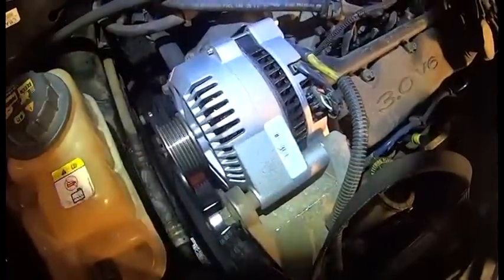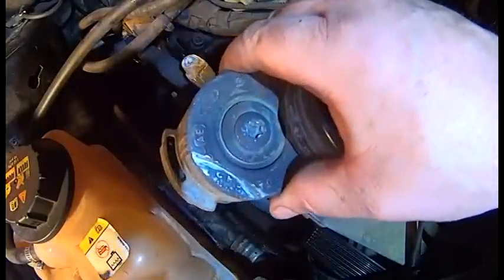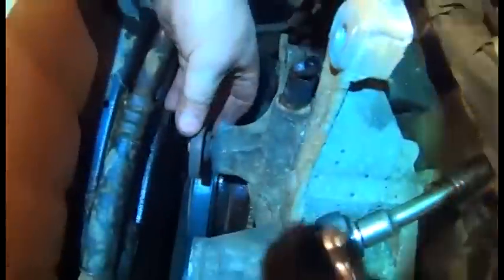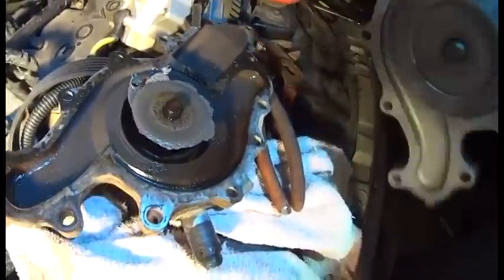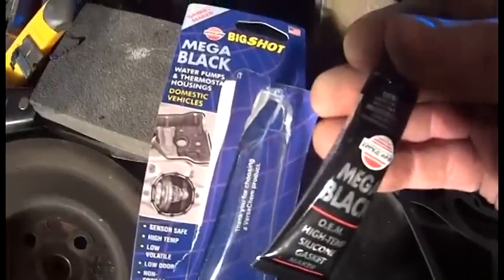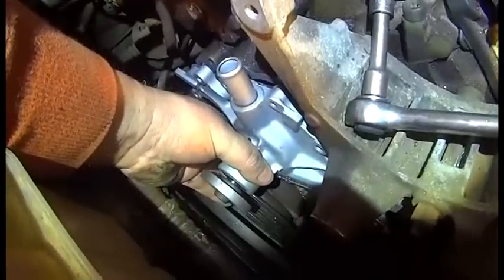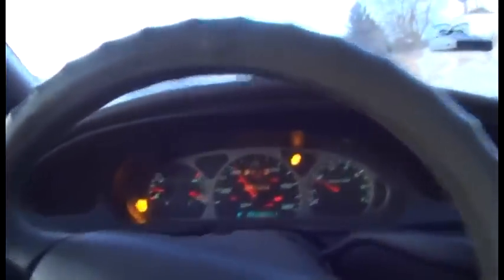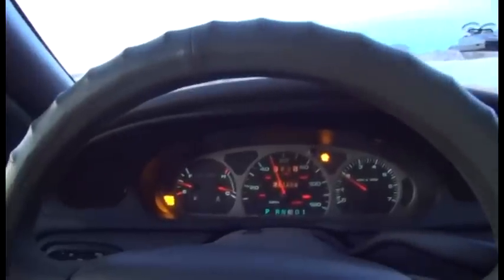Ford Taurus Water pump Replacement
How To Replace Water pump on a 1999 For Taurus